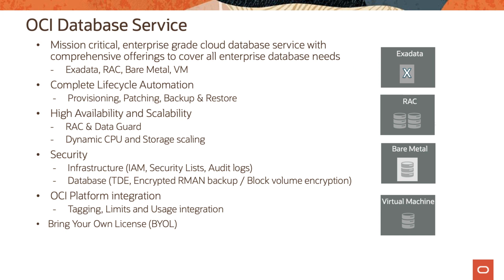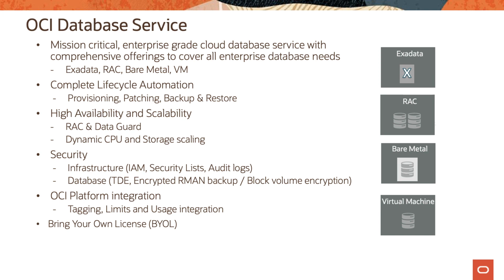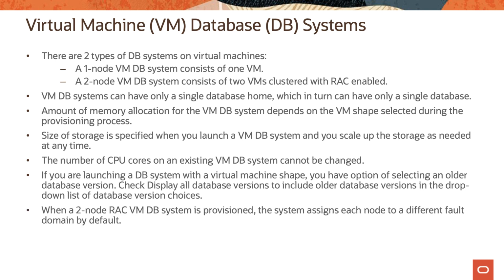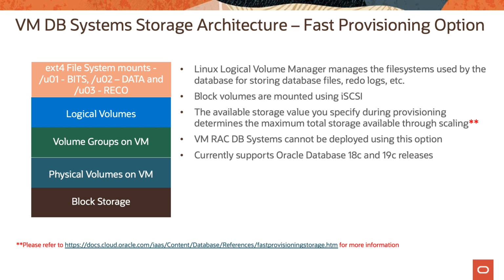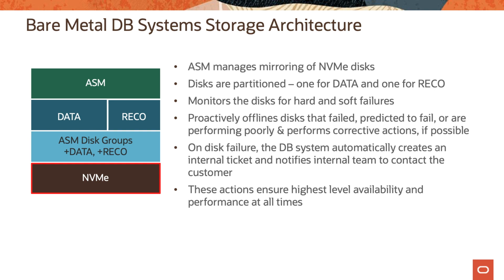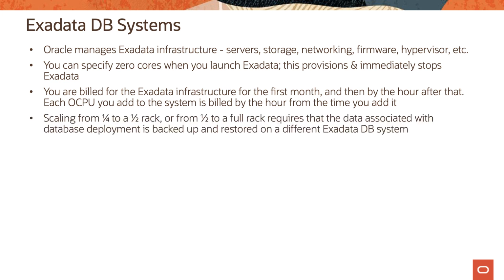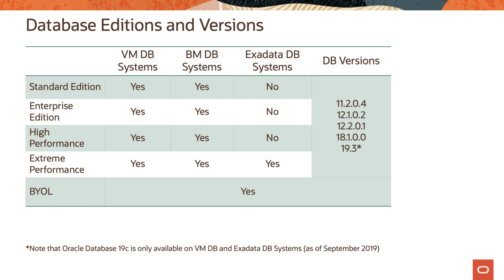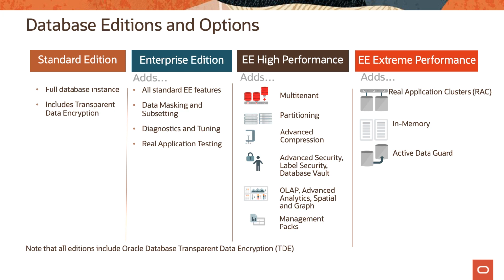Database - Level 100 - Part 1 - Introduction to OCI Database Service